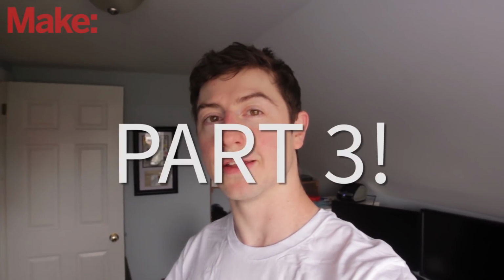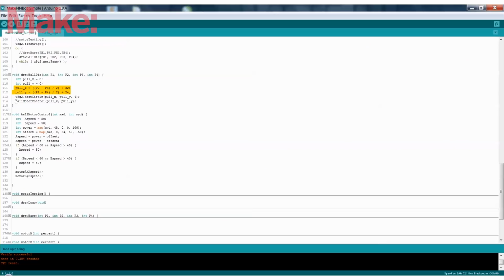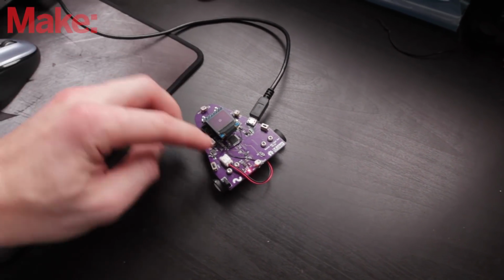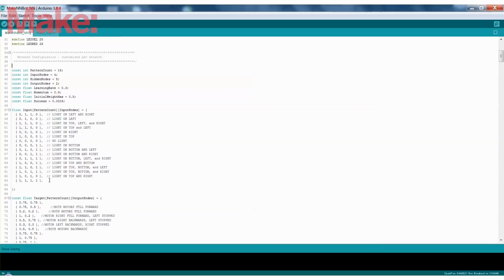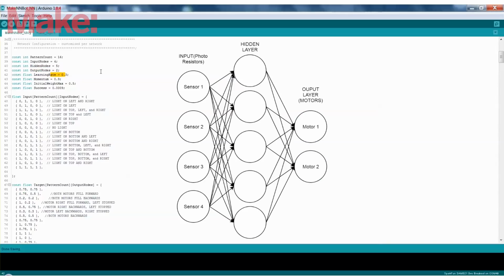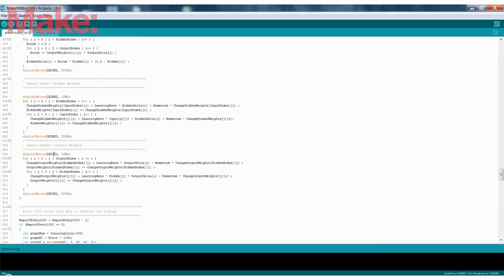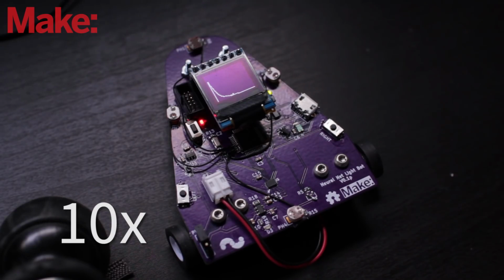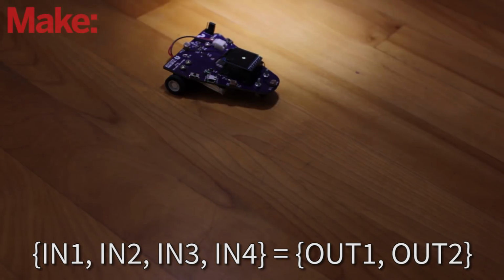Arduino Neural Network Robot Part 3: Running Neural Networks on an Arduino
This is the final part of a 3 part series where Sean Hodgins is designing an open source Arduino based robot that will navigate using a neural network. Part 1 involved taking components to make a prototype for testing. Part 2 took the custom circuit board and populated it with components, adding some test firmware to make sure everything worked. Finally, in this video, Sean will discuss different methods of making the robot navigate using the photoresistors, and how the neural network works for navigation. By the end of this series you will be able to create your own neural network robot using the resources provided.